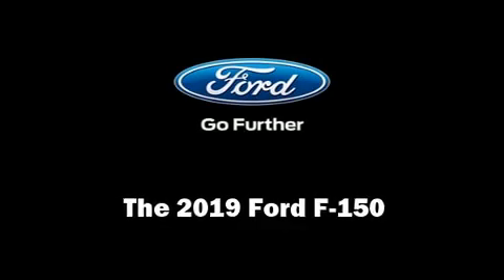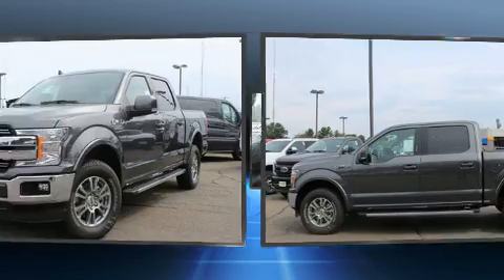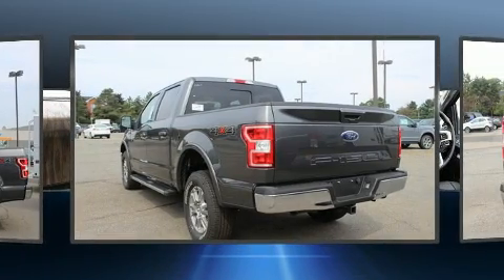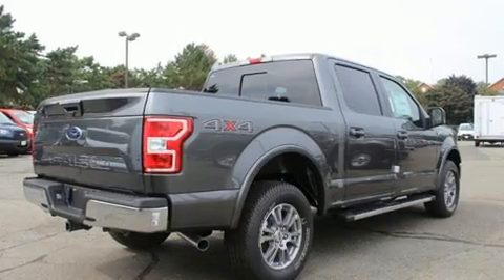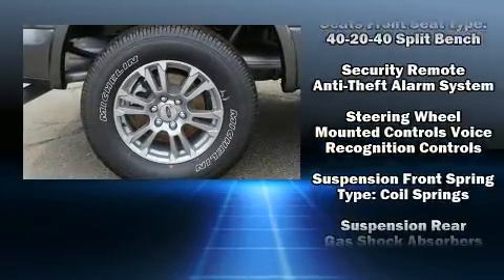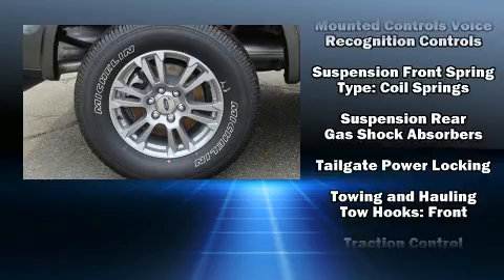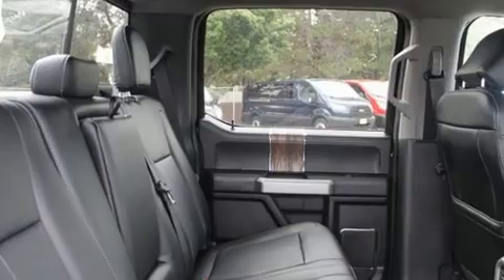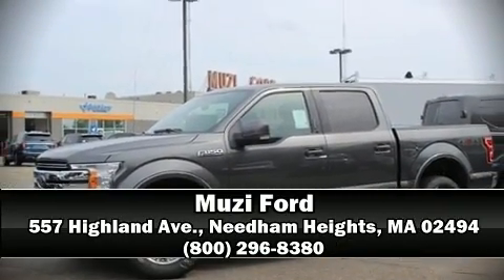2019 Ford F-150 Lariat in Needham Heights, MA 02494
Muzi Ford
557 Highland Ave.
(Just Take Route 95/128 To Exit 19C)

Get excited about the 2019 Ford F-150. It features an automatic transmission, 4-wheel drive, and 5 liter 8 cylinder engine. Top features include a split folding rear seat, a tachometer, variably intermittent wipers, a rear step bumper, air conditioning, fully automatic headlights, tilt and telescoping steering wheel, and more. Ford also prioritized safety and security by including: head curtain airbags, front side impact airbags, traction control, brake assist, ignition disabling, and 4 wheel disc brakes with ABS. For added security, dynamic Stability Control supplements the drivetrain. Our sales reps are knowledgeable and professional. They'll work with you to find the right vehicle at a price you can afford. Stop by our dealership or give us a call for more information.